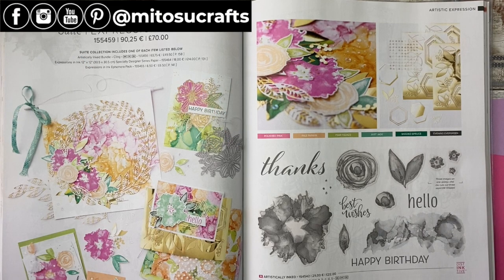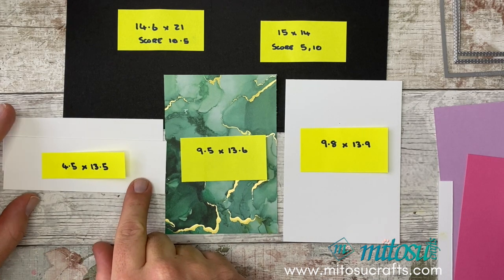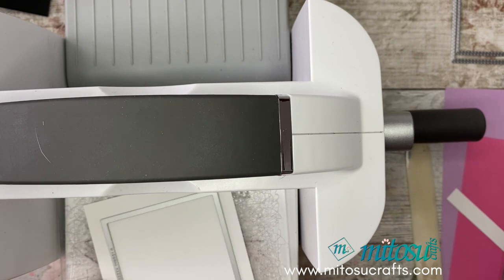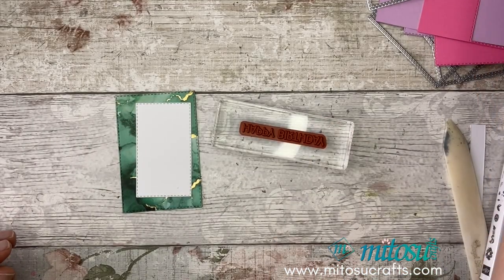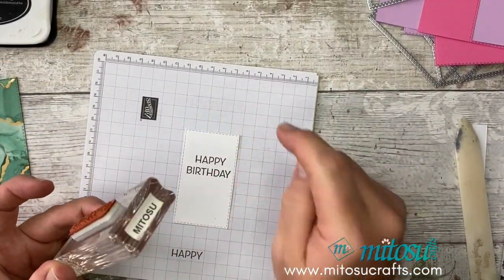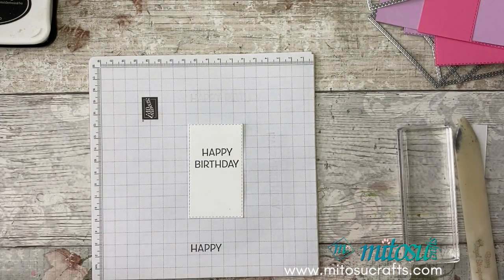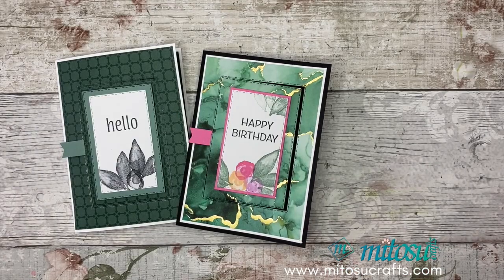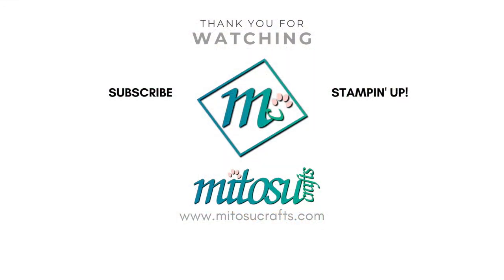How To Make A Pop Out Swing Card with Artistically Inked funfoldfriday E9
Learn how to make a Pop Out Swing Card with our Fun Fold Friday Series video tutorial using the Artistically Inked Stamp Set.

Measurements (inches)
Card Base 5-3/4” x 8-1/4 (score long edge at 4-1/8)
Inside - 5-7/8 x 5-1/2 (score long edge at 1-15/16 & 3-7/8)
Basic White x2 (sentiments) - 5-5/16 x 1-6/8
DSP - 3-3/4 x 5-3/8
Basic White Layer - 3-7/8 x 5-7/16